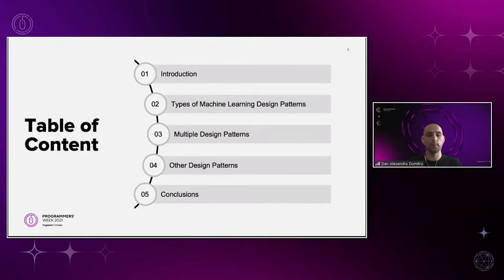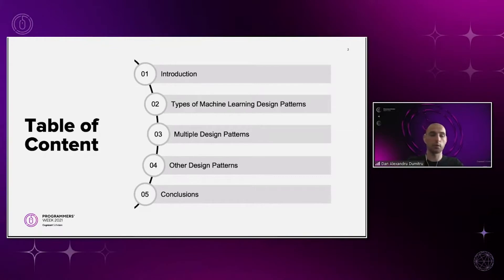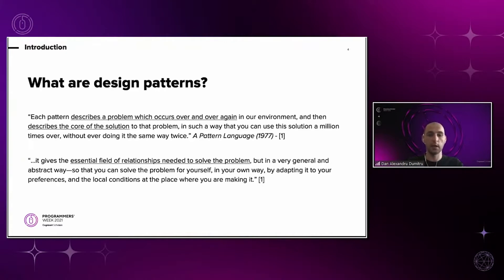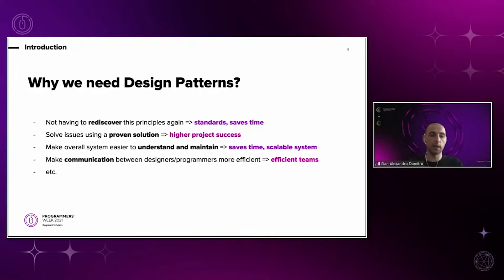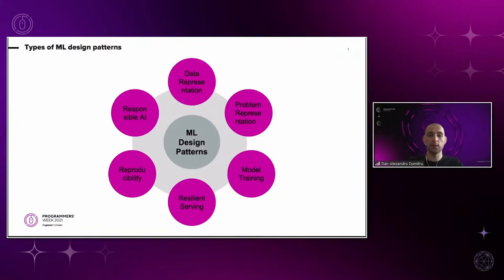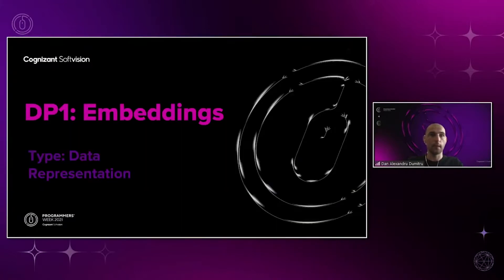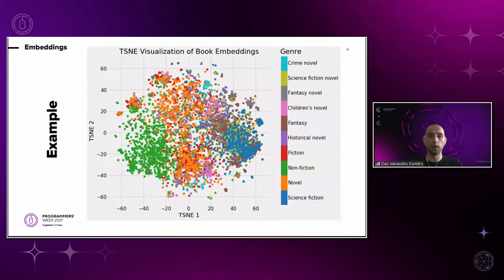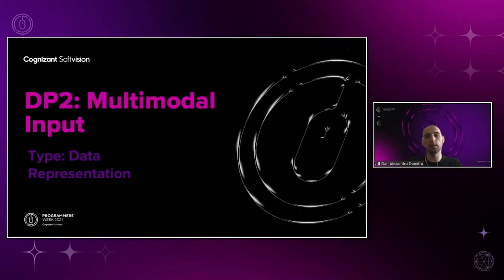Machine Learning Design Patterns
Diving into best practices and solutions to recurring problems in machine learning.

This session was presented by Dan Dumitru (SW Engineer @ Cognizant Softvision) & Alin Turcu (Community Manager @ Cognizant Softvision (Moderator)) at Cognizant Softvision's 7th annual Programmers’ Week - a six-day event for developers and software engineers from around the world. The 2021 event featured 130+ external tech talks, keynotes, and discussions, focusing on professional development, training, industry knowledge and various trending technologies. Programmers' Week 2021 provided attendees with invaluable knowledge and ideas for future innovation.